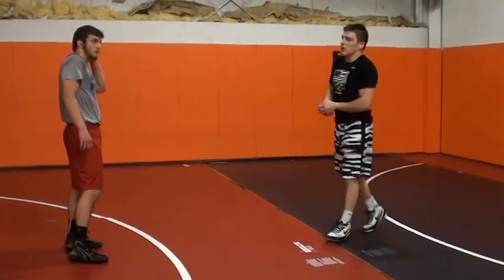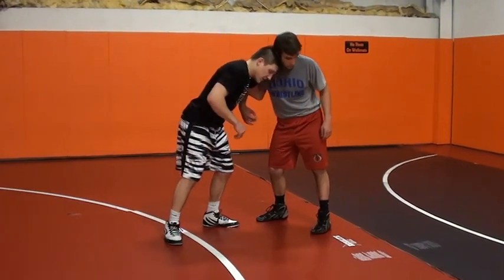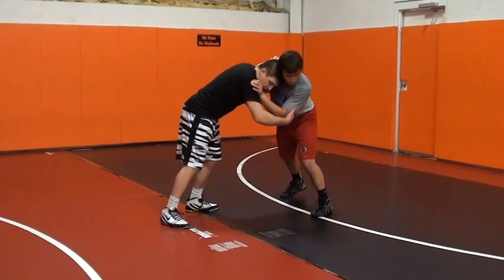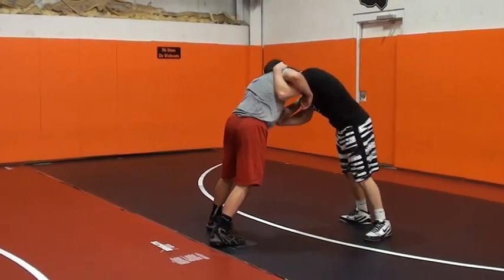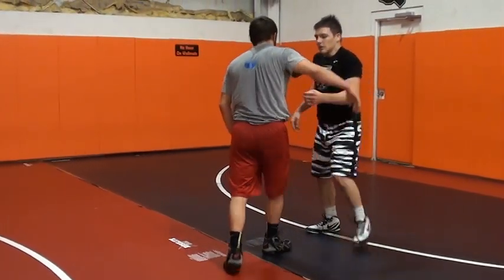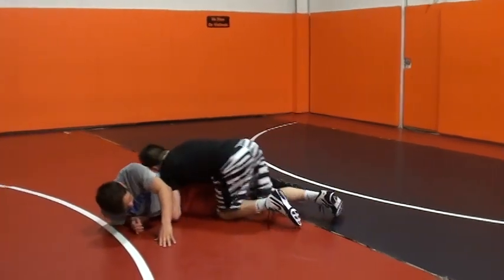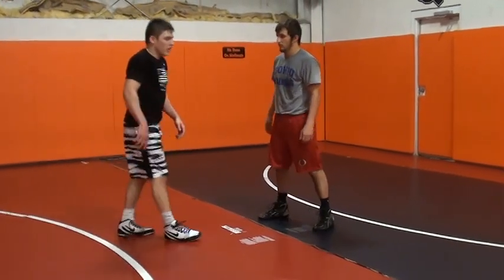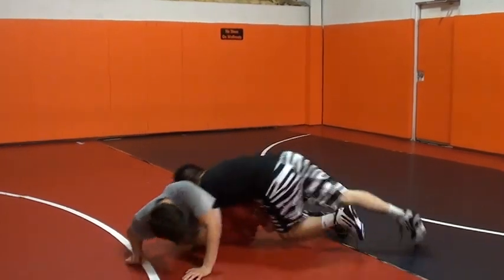Ian Miller Underhook Duck Under